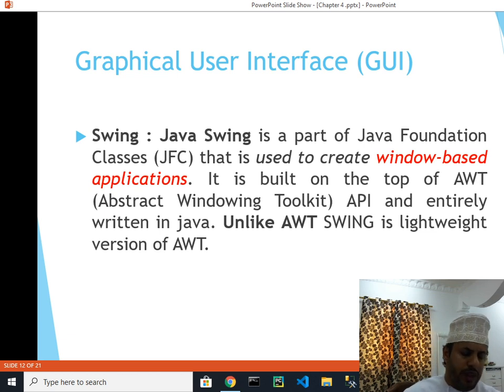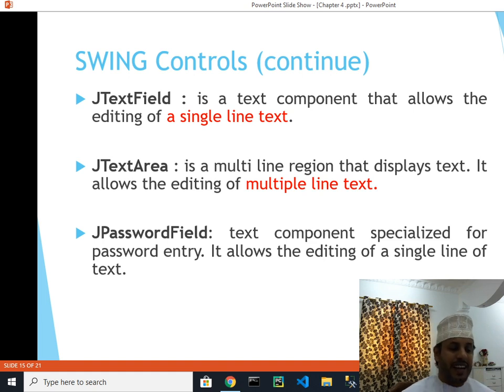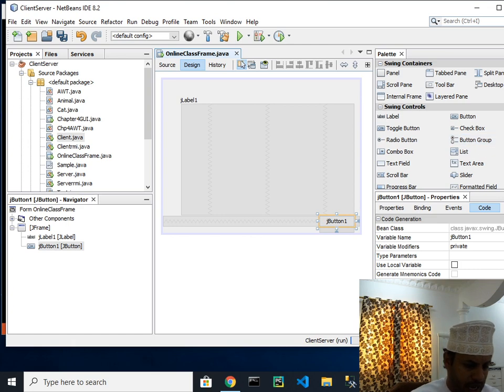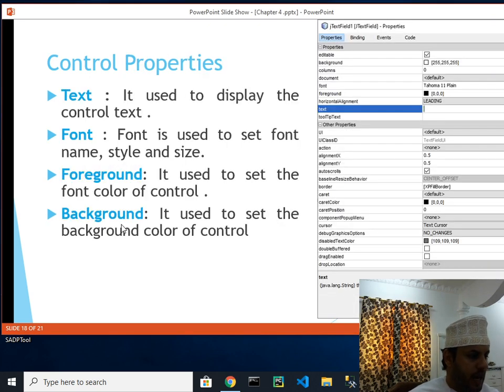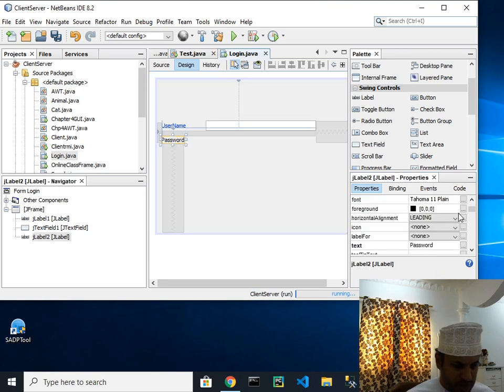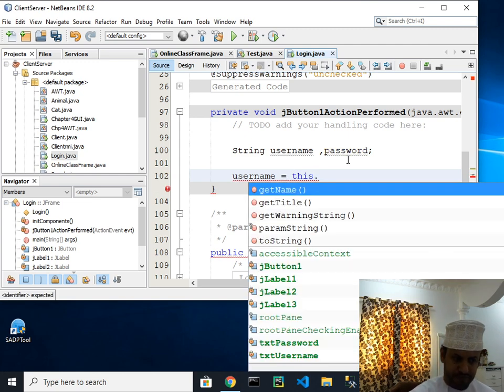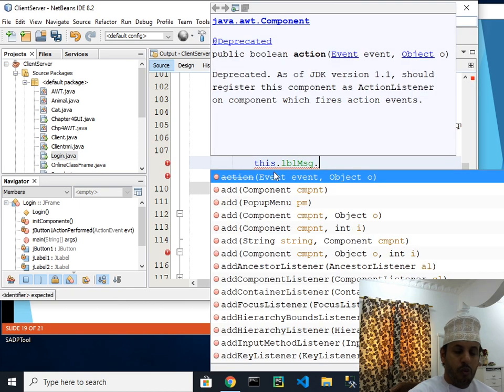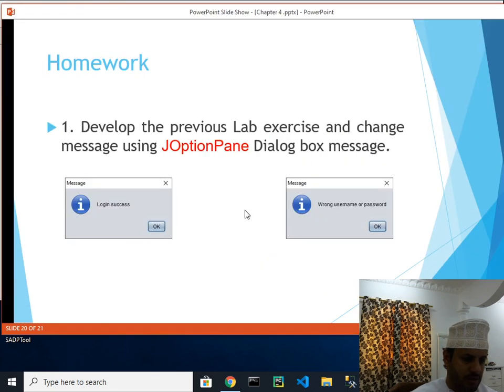IST-3553 Modular Software Systems in Java Chapter 4 - Part 2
GUI
SWING
JFRAME
JButton,JTextField, JTextArea, Button Event